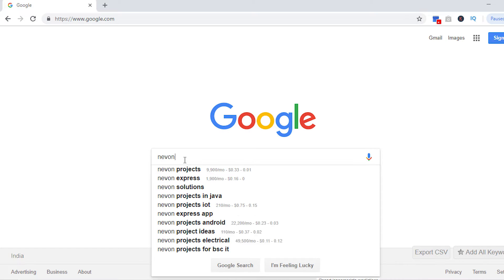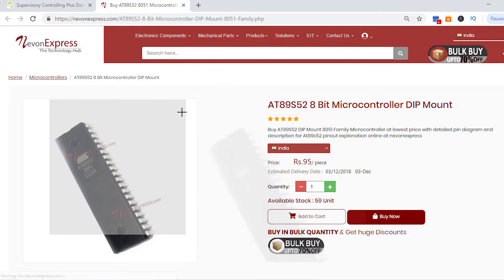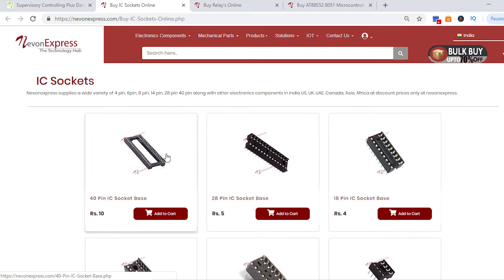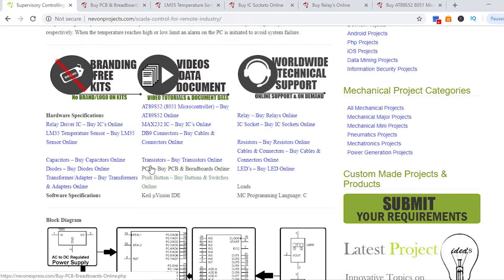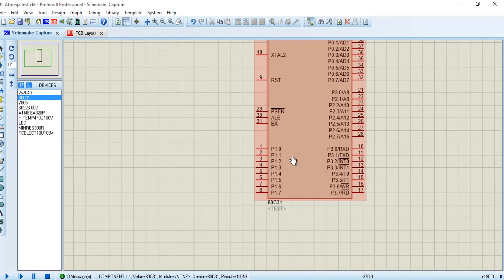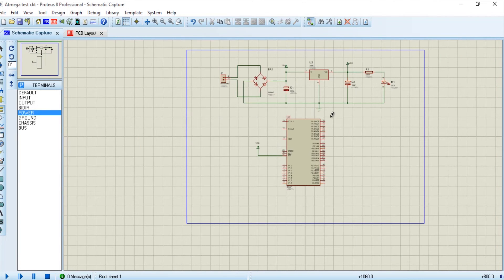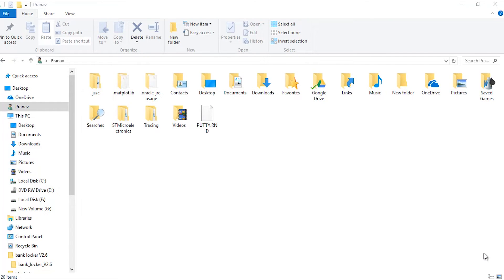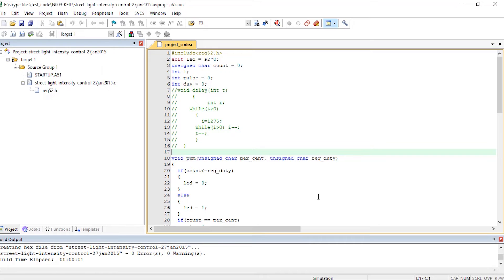SCADA Supervisory Controlling Plus Data Acquisition For Remote Industry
The video shows the demonstration of “Supervisory Controlling Plus Data Acquisition For Remote Industry”.

The project designed is a data acquisition system under supervisory control which is essential in large industrial environment. SCADA is a technology that is used to track and control all the processes in industries and saves a lot of manpower. The project uses temperature sensors interfaced to a microcontroller of 8051 family to constantly monitor the remote plant operations. The microcontroller is connected to a PC which constantly receives the data recorded by the temperature sensors through microcontroller. With the help of a DAQ system software installed on the PC, the temperature values are displayed and stored in the database. There are parameters provided in the system such as set point, high or low point in the PC. Whenever the recorded temperature goes beyond or below the set point, the microcontroller turns off or on the lamps through relays interfaced to it respectively. When the temperature reaches high or low limit an alarm on the PC is initiated to avoid system failure.
We also provide Product Delivery and Customer Support Worldwide, so enter your country details on the website for the pricing details.